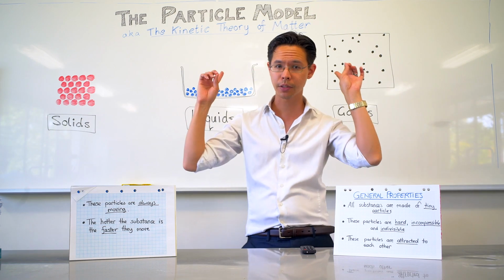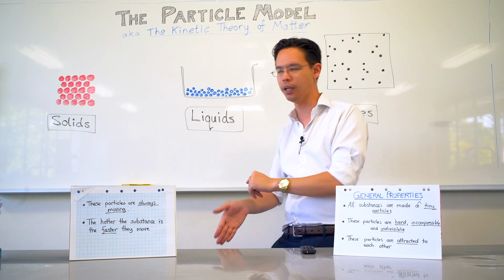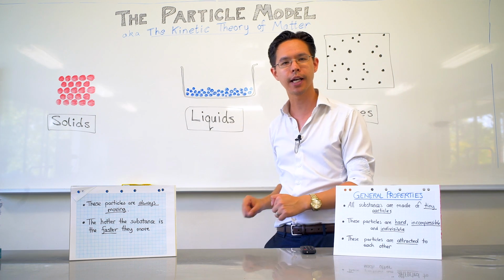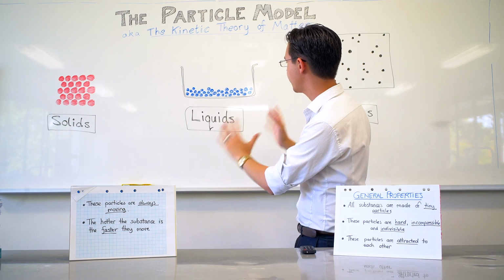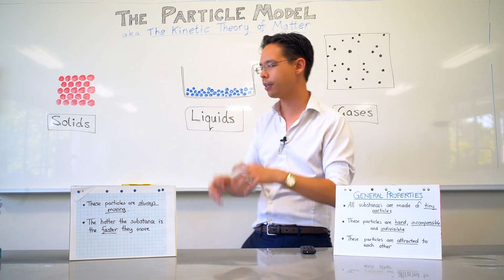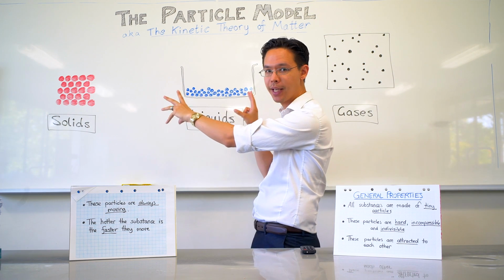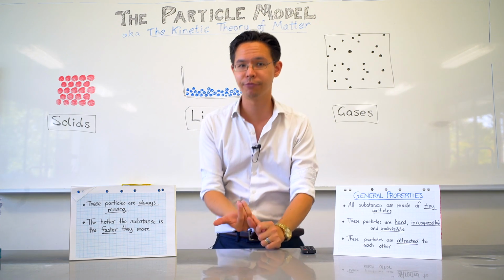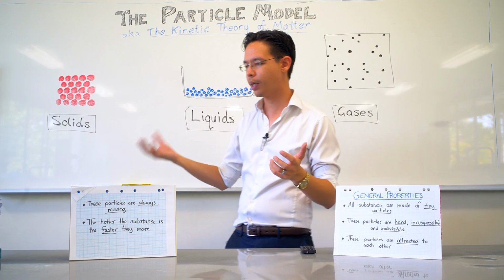Particle Model 03 - Liquids